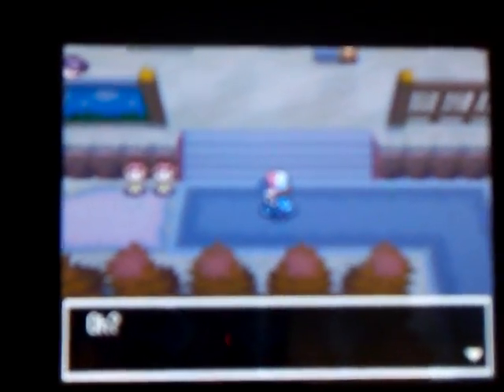Pokemon Black and White: Zorua Egg 1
I bred a Zoroark with a ditto and got a Zoroa egg.